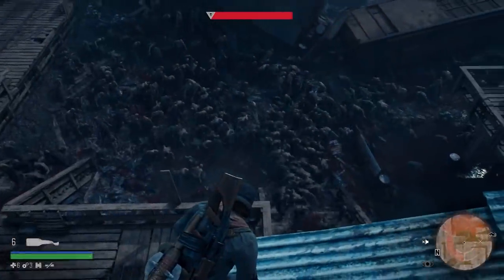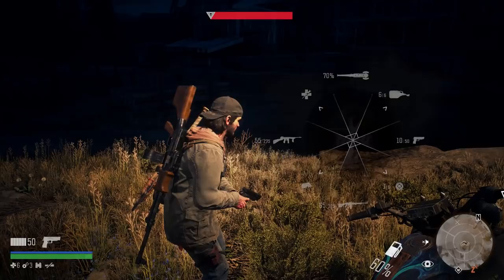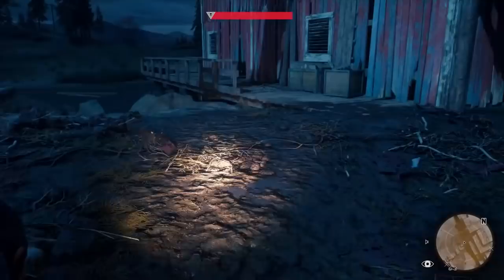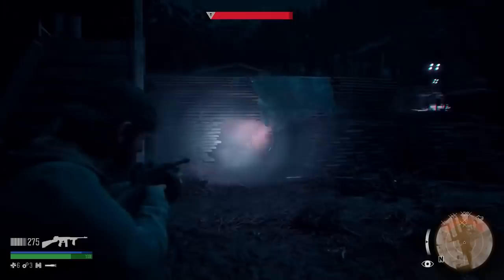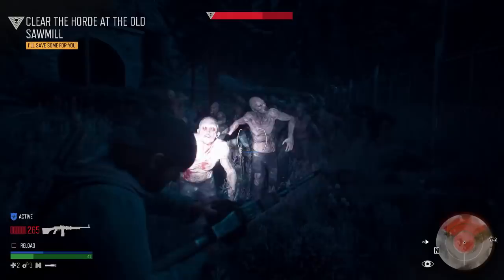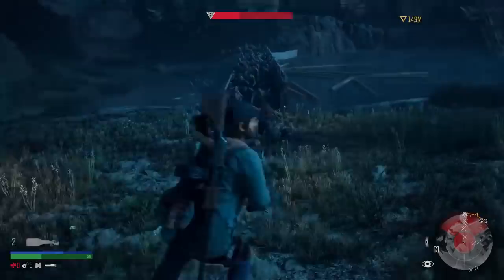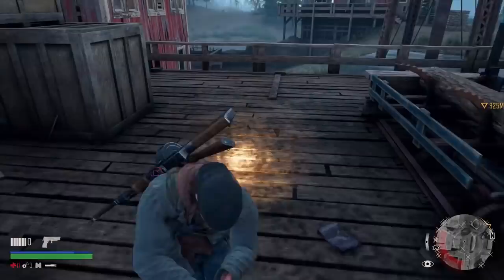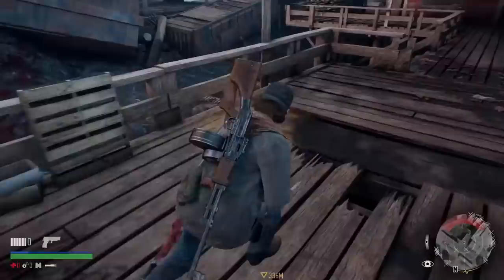HOW TO KILL A HUGE HORDE IN DAYS GONE - WHERE TO FIND HORDES - BEST WAY TO KILL HORDES TIPS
I am currently covering Days Gone on the channel!

HOW TO CRAFT IN DAYS GONE
BEST WEAPONS IN DAYS GONE
HOW TO UPGRADE IN DAYS GONE
BEST MELEE WEAPON ON DAYS GONE
WHAT HAPPENS WHEN YOU TAKE A HORDE PLACES IN DAYS GONE
ALL AMBUSH CAMP BUNKER LOCATIONS
ALL NERO REASERCH SITE LOCATIONS

VIDS ON THE CHANNEL

EVERYTHING YOU NEED TO KNOW ABOUT CRAFTING IN DAYS GONE - HOW TO CRAFT AND FIND RECIPES
5 THINGS YOU SHOULD DO RIGHT AT THE BEGINNING OF DAYS GONE! TIPS TO GET CREDITS XP AND TRUST FAST
HOW TO GET MORE BOLTS FOR YOUR CROSSBOW IN DAYS GONE - HOW TO CRAFT MORE ARROWS
EVERYTHING YOU NEED TO KNOW ABOUT CAMPSITES IN DAYS GONE - HOW TO BUY AND SELL, GUNS AND BIKE PARTS
BEST THINGS TO BUY AND UPGRADE AS SOON AS POSSIBLE IN DAYS GONE - SKILL POINT - NERO SHOTS - CAMPS
AN IDIOTS REVIEW OF DAYS GONE - IS IT AS BAD AS IGN, ACG AND OTHERS SAY?
TIPS FOR COLPLETING NEST INFESTATION LOCATIONS - DAYS GONE - DESTROYING NESTS
TIPS FOR COMPLETING NERO RESEARCH SITE LOCATIONS - DAYS GONE - CUTTING SPEAKERS + AVOIDING HORDS
HOW TO PUT YOUR UNLICKED SKINS ON YOUR BIKE IN DAYS GONE - EQUIP BIKE SKINS WHERE ARE THEY
HOW TO KILL A HUGE HORDE IN DAYS GONE - WHERE TO FIND HORDES - BEST WAY TO KILL HORDES